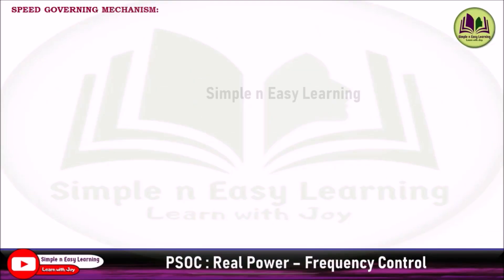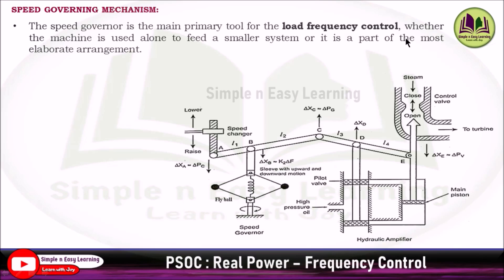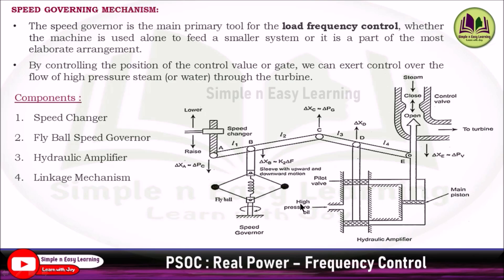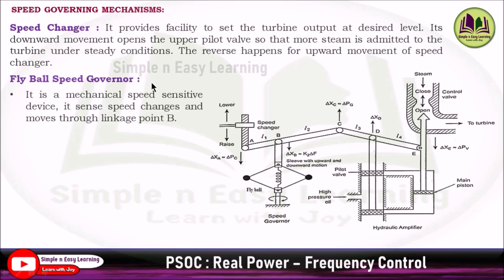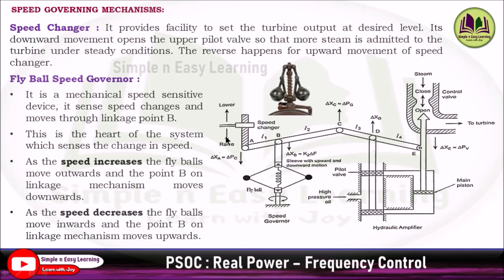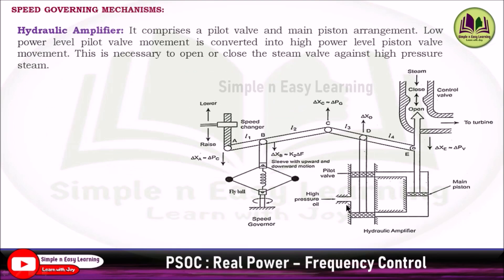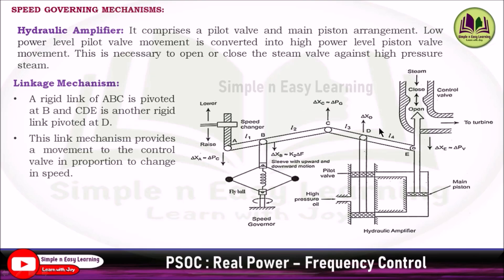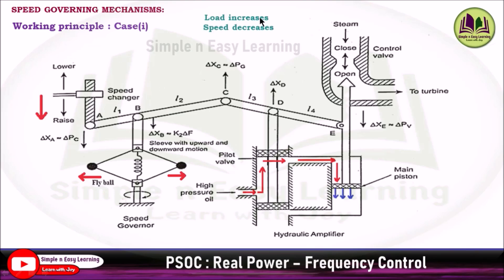Speed Governing Mechanism | Load frequency control | Power system operation and control | PSOC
💠 When Load increases, the turbine speed decreases, the speed changer gives raise command then the fly balls move outwards and the point B moves downwards and D moves upwards and high pressure oil enters into the upper pilot valve and presses the main piston downwards and opens the control valve thereby increases the flow of steam to the turbine. Thus, the turbine speed increases and maintains the frequency constantly.

💠 When Load decreases, the turbine speed increases, the speed changer gives lower command then the fly balls move inwards and the point B moves upwards and D moves downwards and high pressure oil enters into the lower pilot valve and pull the main piston upwards and closes the control valve thereby decreases the flow of steam to the turbine. Thus, the turbine speed decreases and maintains the frequency constantly.